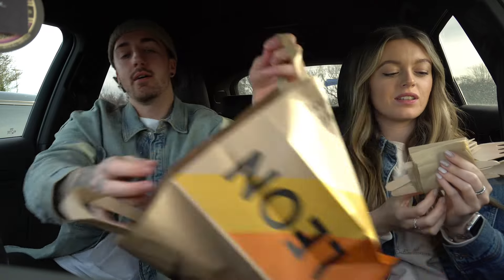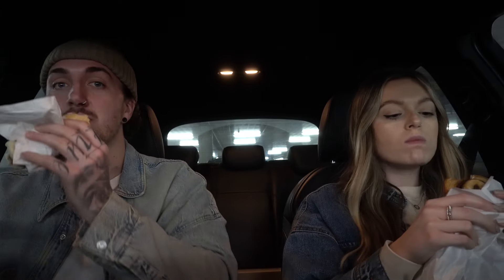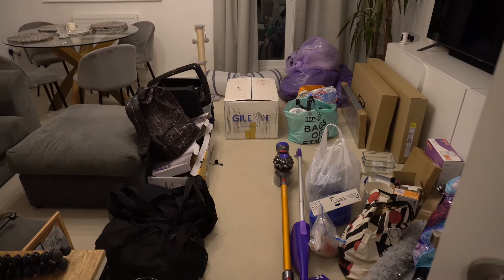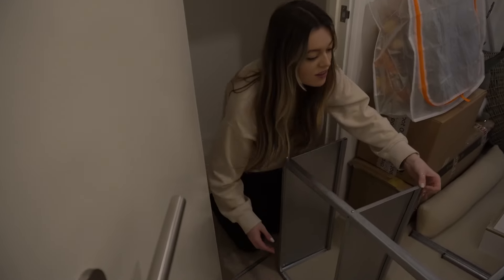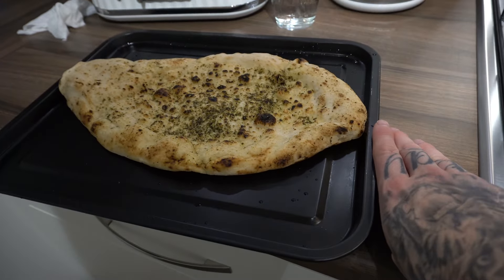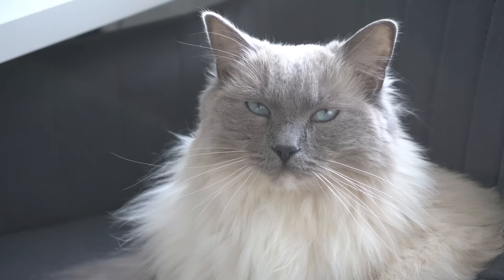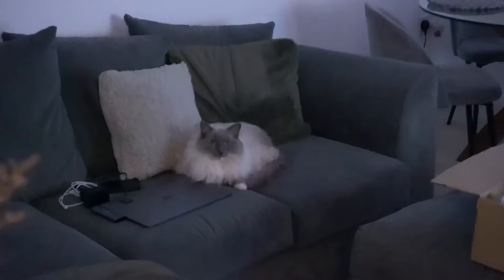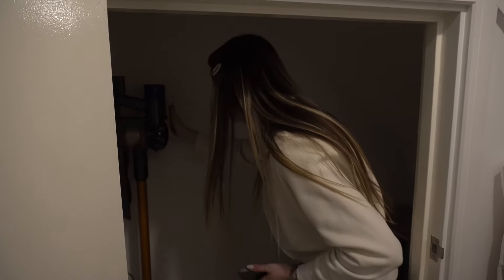WEEKEND VLOG // Ikea trip, Spa, tidy&organise // COREYANDERICA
Hey Guys!!!

Join us as we head to Ikea, buy some bits for the house and watch Erica try and clear out and organise. We also spent the morning at the pool and spa and as usual we ended up not getting everything done...